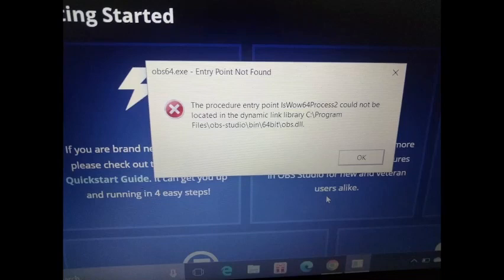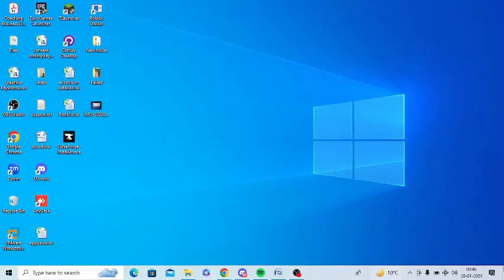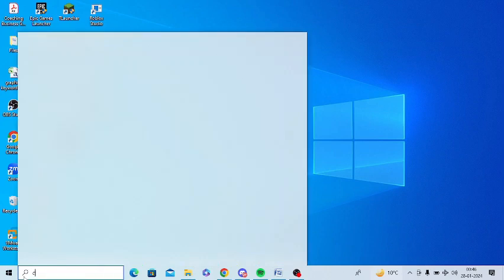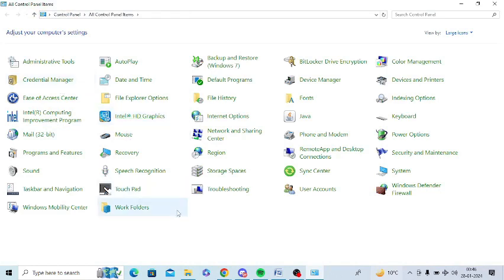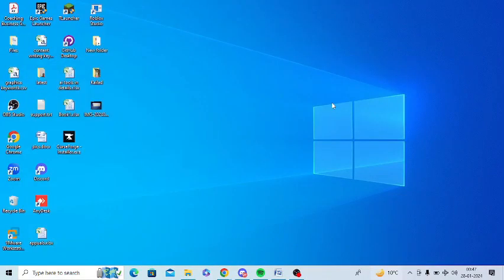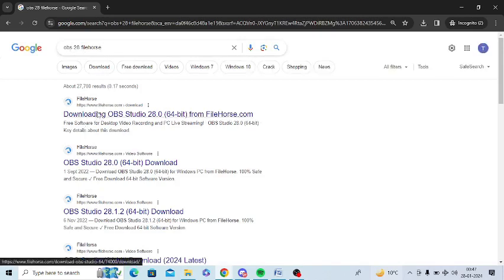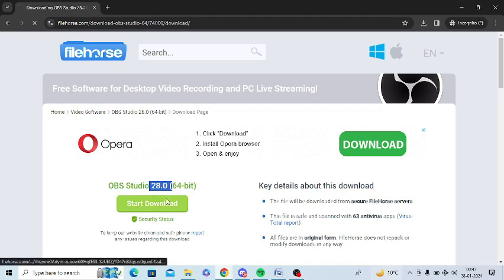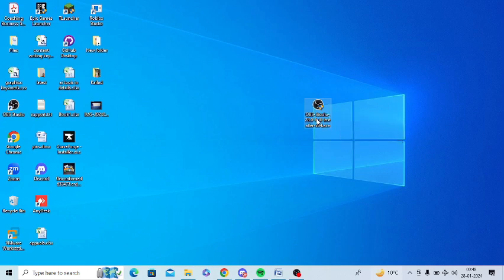[Error Fixed] obs64.exe – Entry Point Not Found | The procedure entry point IsWow64Process2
Are you getting the following error message after installing OBS Studio?

The procedure entry point IsWow64Process2 could not be located in the dynamic link library C:\ProgramFiles\obs-studio\bin\64bit\obs.dll.

This can be fixed easily by following a few easy tips. Error obs entry point not found iswow64process2 is common with many users when they download the latest version of the OBS. But, the latest version of OBS will work only when you have installed all the Windows latest updates.